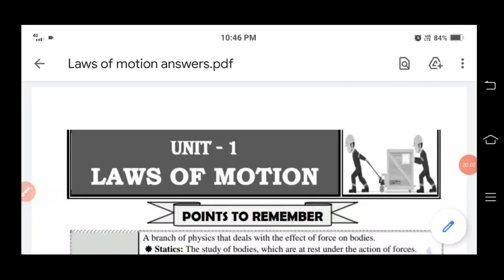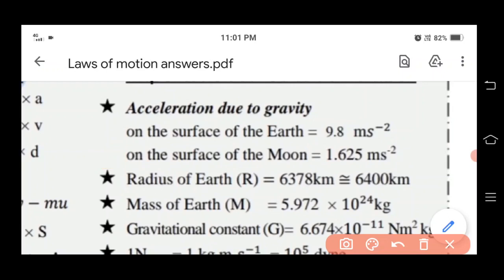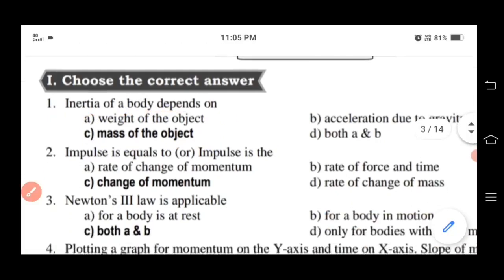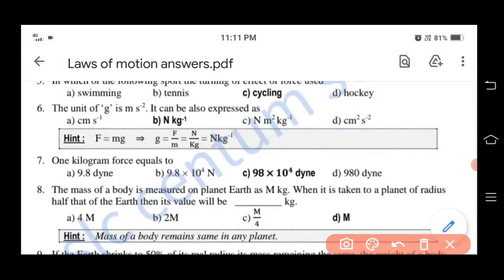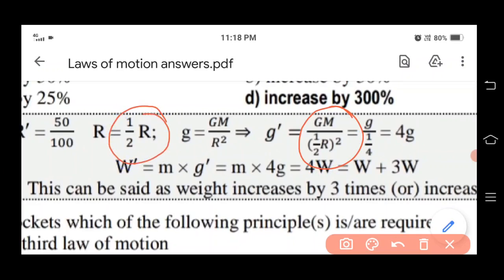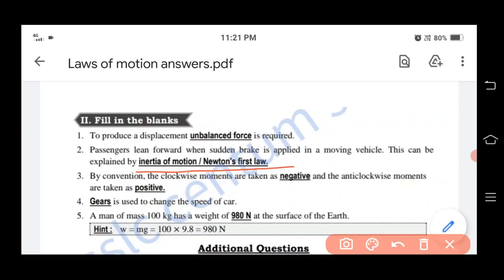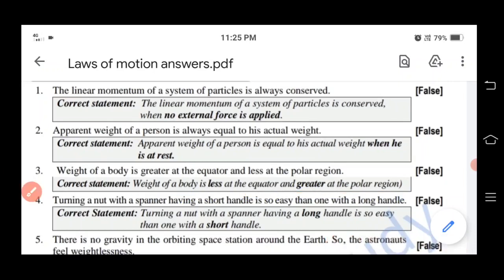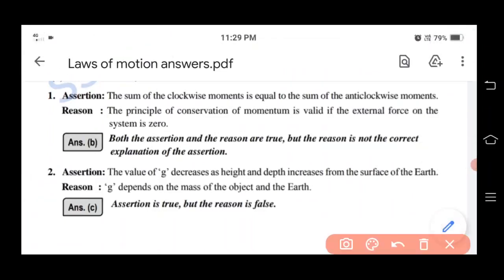Xth Physics (Unit-1 Laws of motion) book back one mark answers